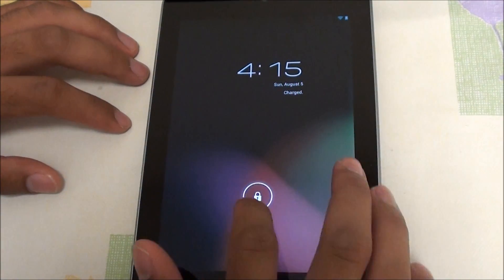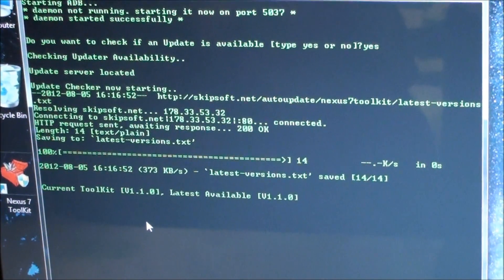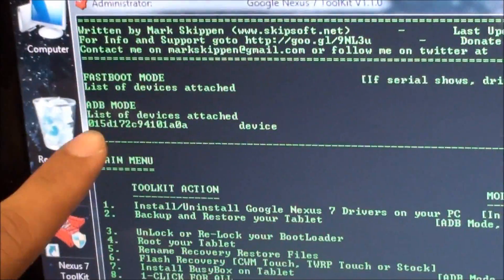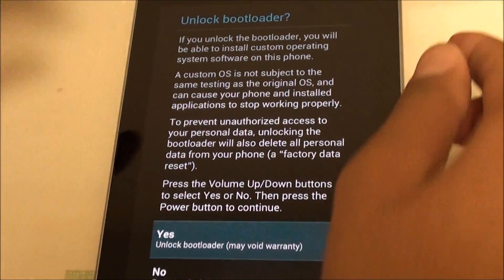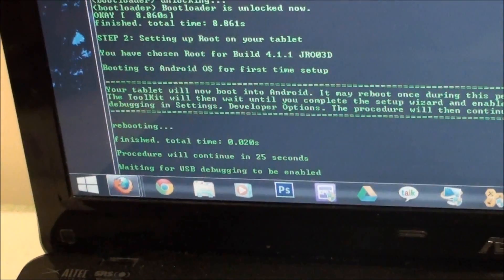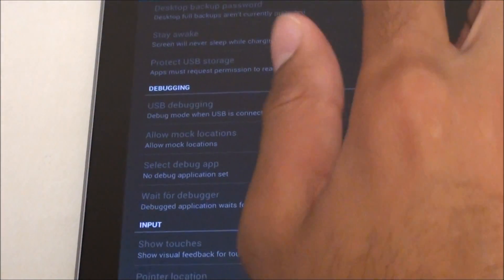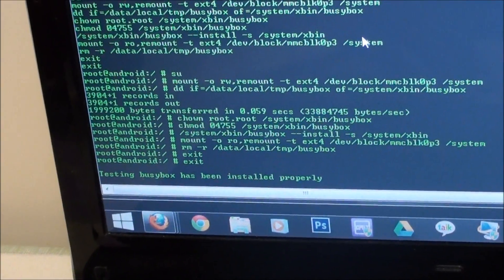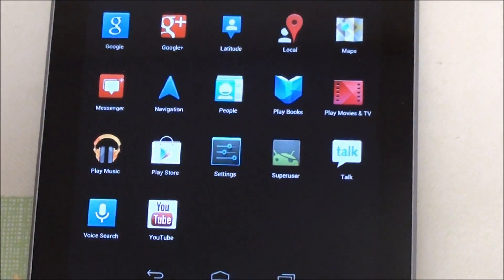How to Root and Unlock the Nexus 7 (Mskip's Toolkit)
In this video, Abdul shows you folks om how to Root and unlock the Google Nexus 7. We are using MSKIPs method, which is using a toolkit, cmd based. Anyway, check out the forum to get the toolkit and install it :D